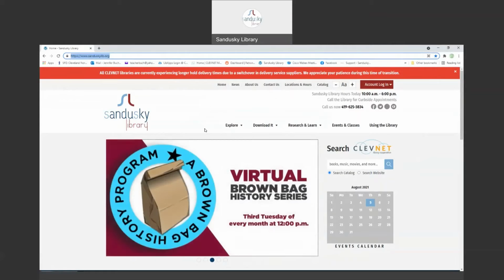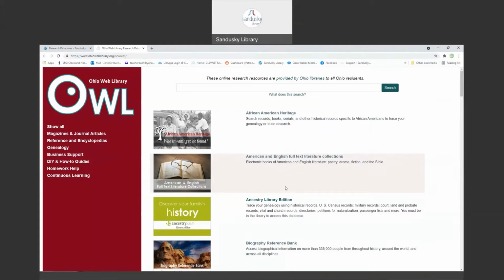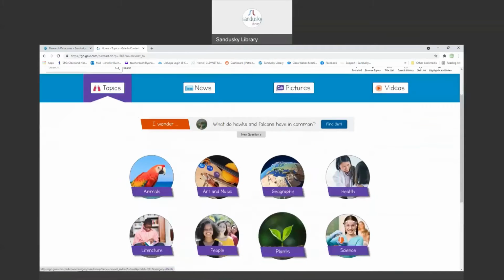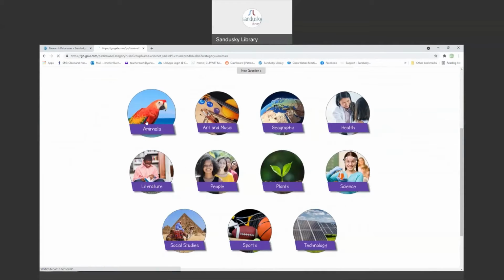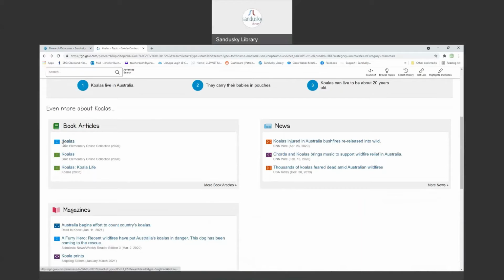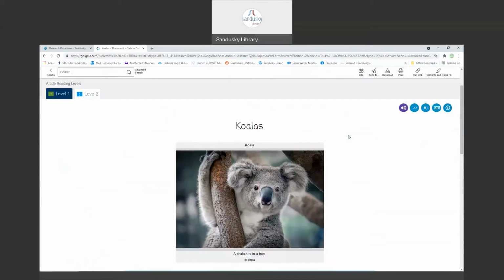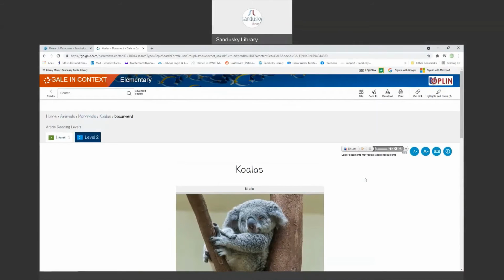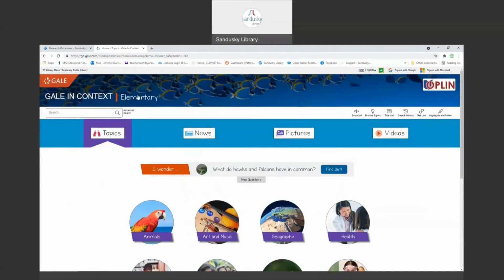Gale in Context: Elementary (Kids Infobits)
How to use Gale in Context: Elementary.  Gale In Context: Elementary (formerly Kids Infobits) is an easy-to-use digital resource featuring age-appropriate, reliable, curriculum-related content covering a broad range of educational topics. The modern design and simple navigation make it easy for users to explore content and gain comfort with database searching.  Sandusky Library cardholders have access with their library card number and pin.